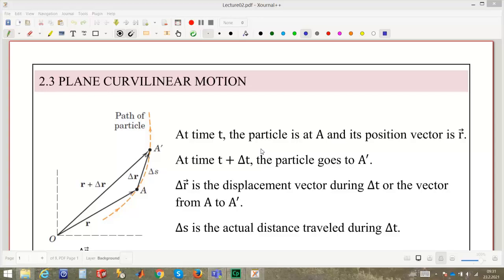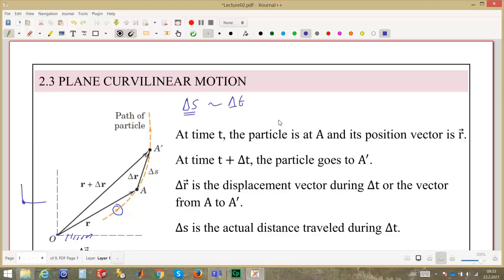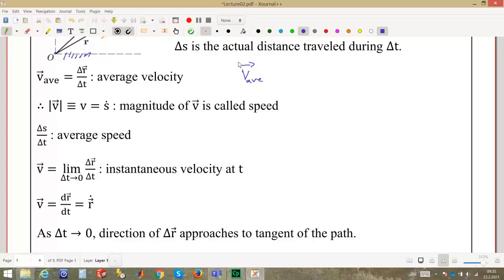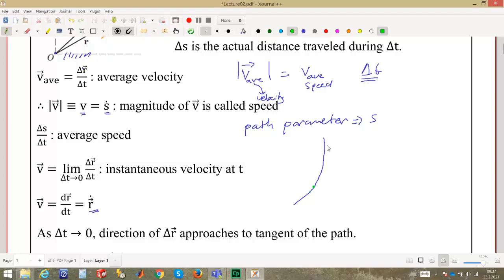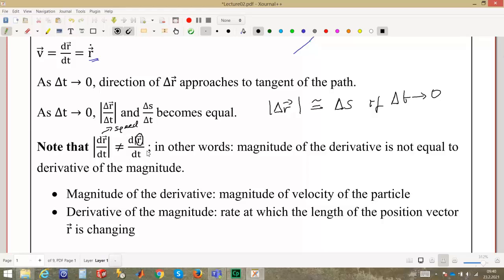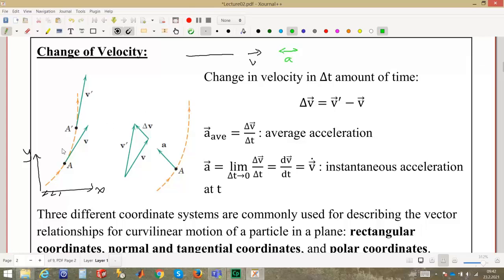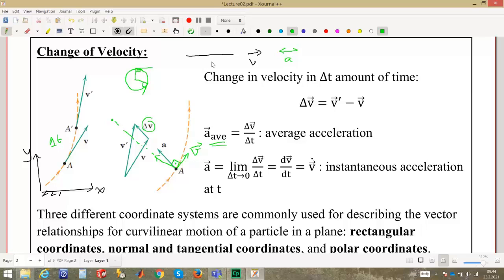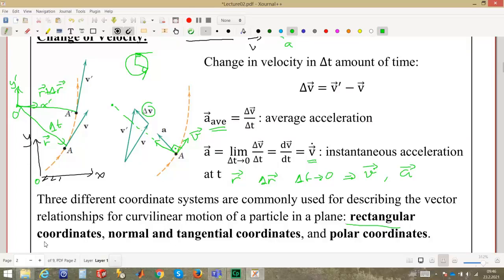Lecture2_1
This is the 1st part of Lecture 2 of the Dynamics course.